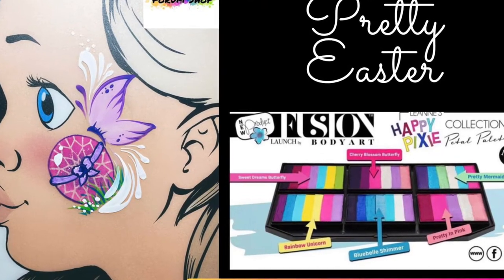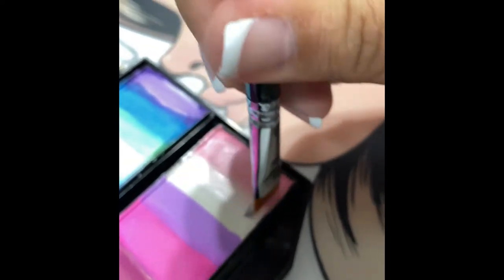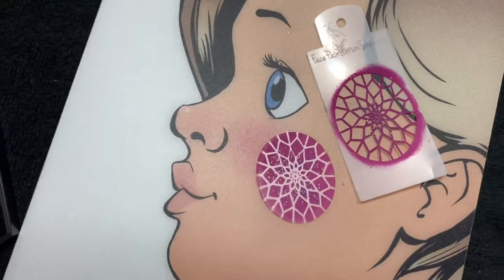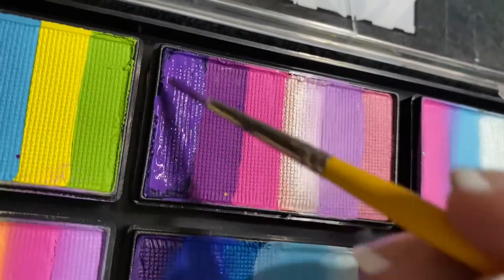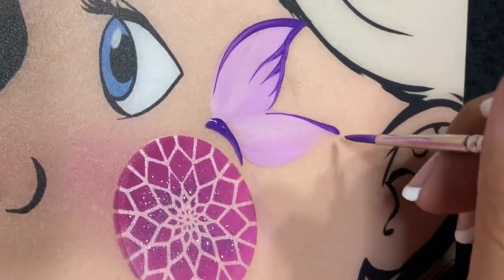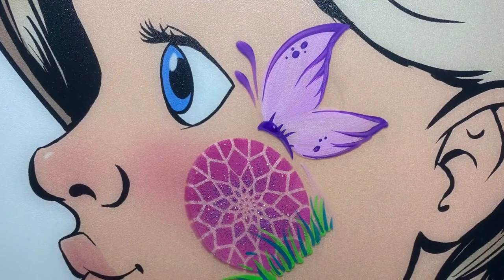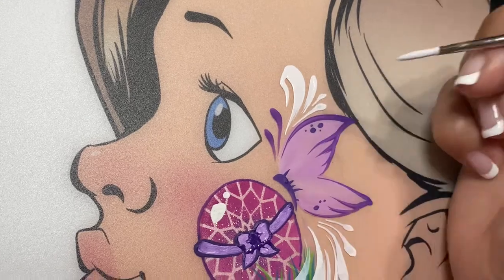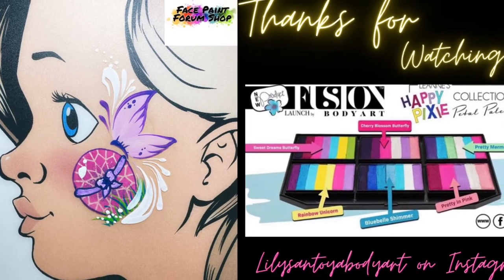Spring Easter Face Painting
Facepaintformshop.com